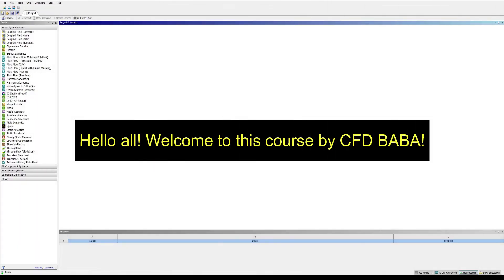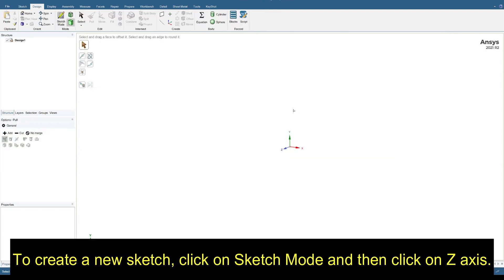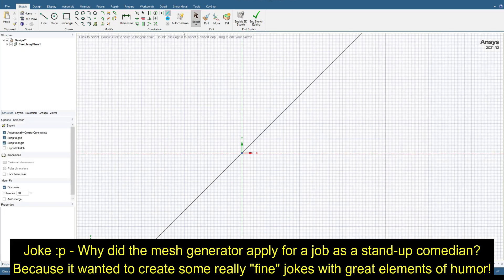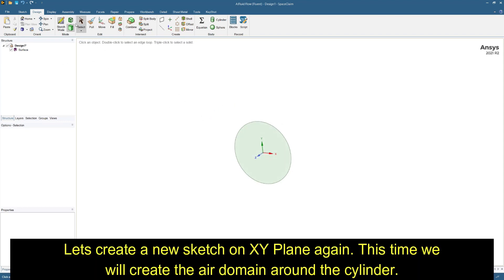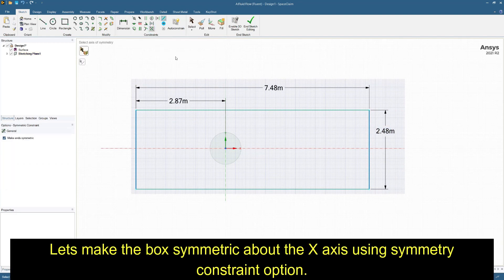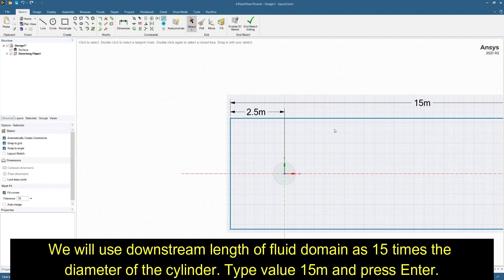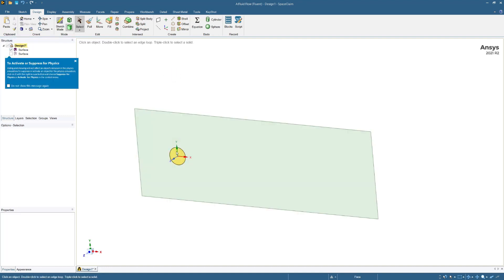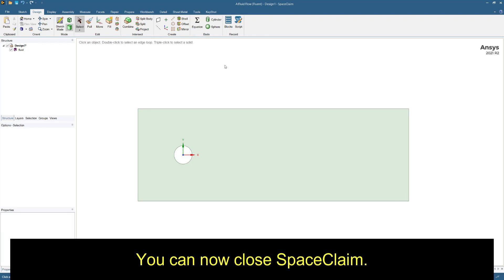Laminar Flow Over 2D Cylinder at Re=1 and Re=100 | Von Karmann Effect | CAD SpaceClaim | Ansys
Join course to watch full tutorial!

In this tutorial, we will learn how to create 2D CAD for CFD simulation of flow over a cylinder. In this course, the procedure of geometry preparation, meshing with fluent meshing, setting up boundary conditions, calculation of drag and viewing the results in fluent is demonstrated.